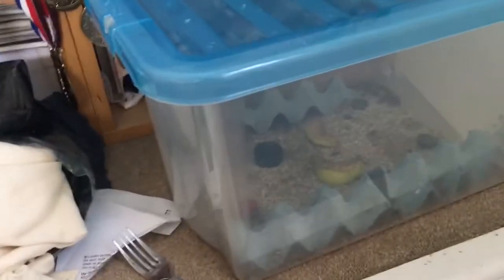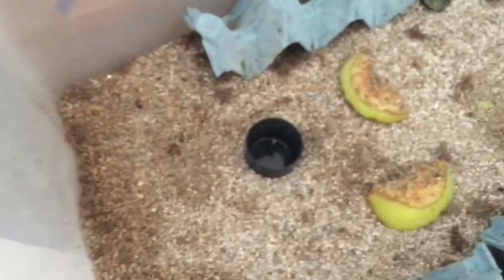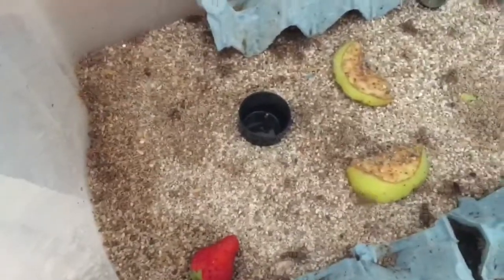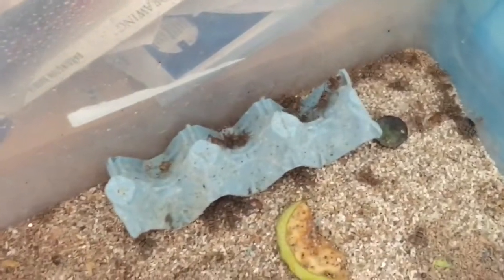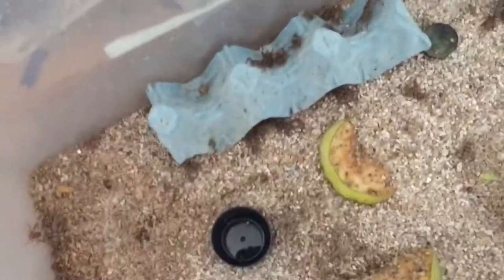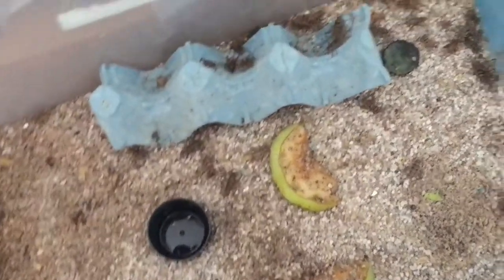Caring for Feeder Crickets